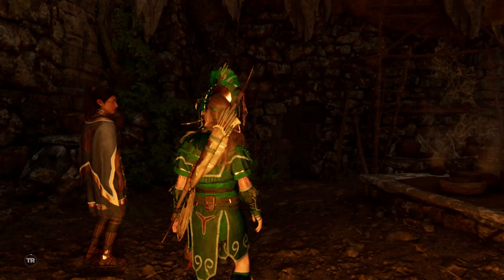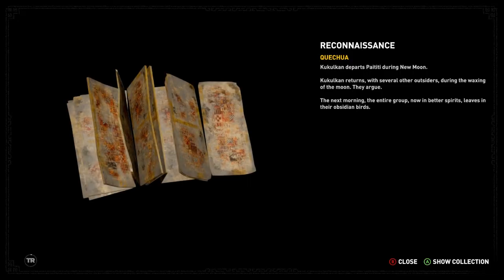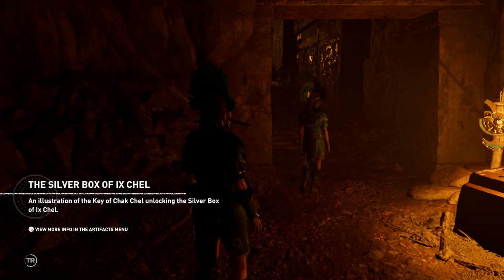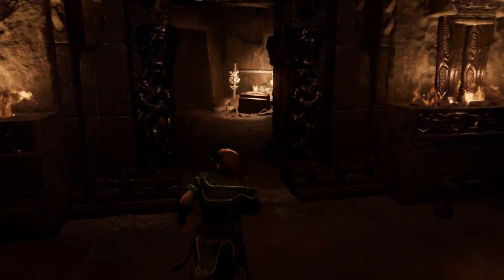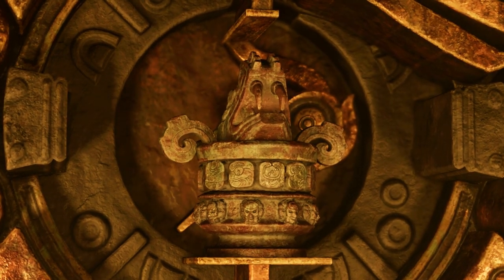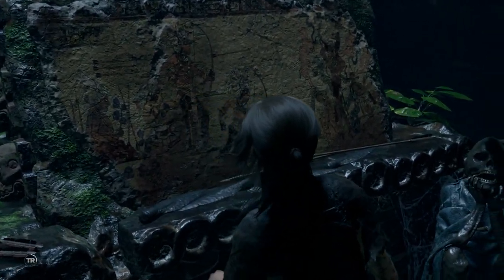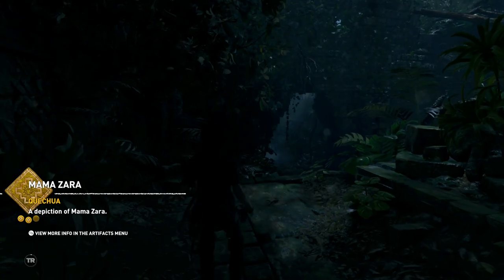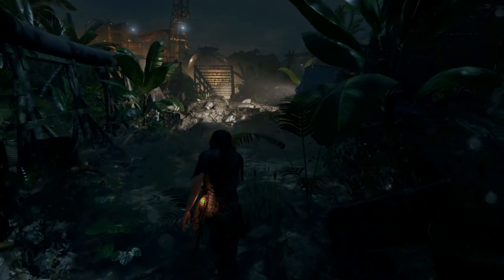Shadow of the Tomb Raider (Episode 6) Trivia Walkthrough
Welcome to Episode 6 of "Shadow of the Tomb Raider" for my Saturday Night Specials trivia walkthrough series.

▼ Rᴇғᴇʀᴇɴᴄᴇᴅ Vɪᴅᴇᴏs